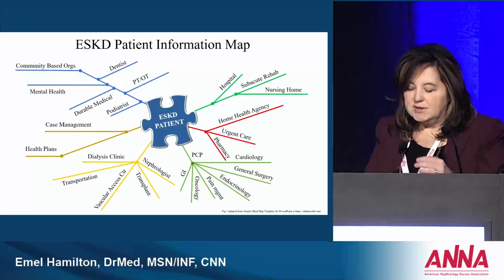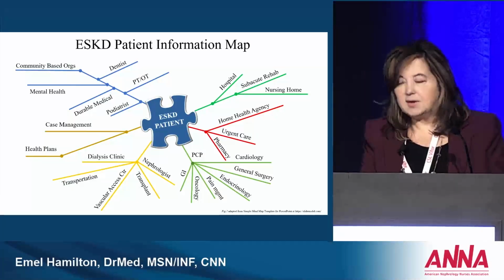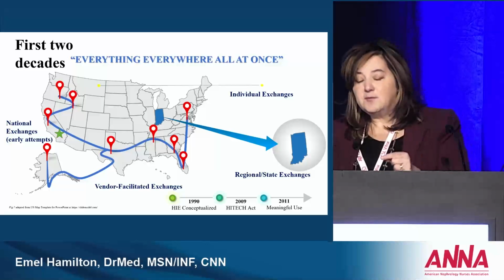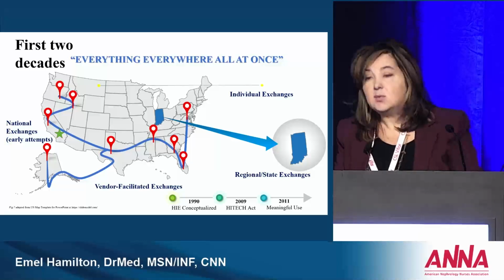Harnessing the Power of Health Information Exchange Preview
Learn more about health information exchange (HIE) and how to leverage this information technology to communicate and care for nephrology patients more effectively and efficiently across the continuum.

ANNA members can view this entire session and earn FREE Nursing Continuing Professional Development (NCPD) contact hour credit until the end of October 2024 by visiting (just click on the Monthly NCPD banner to access it)!

Not a member? Monthly free contact hours are a great reason to join, but of course, you can purchase this session